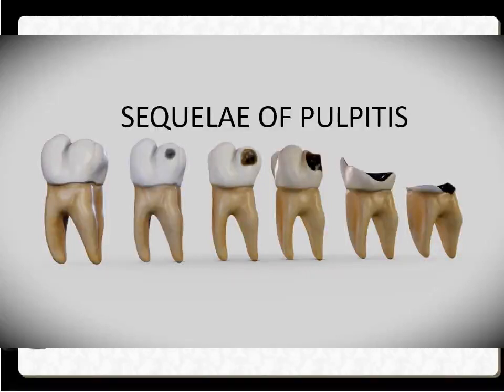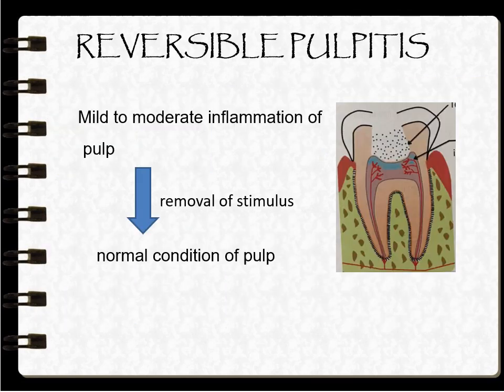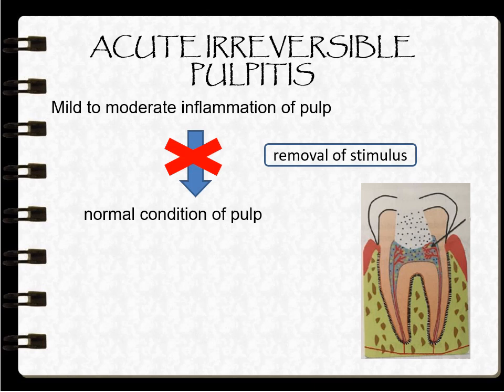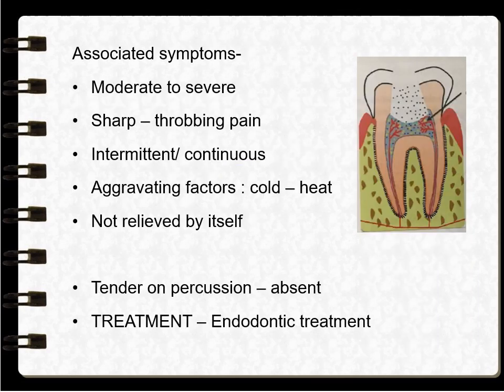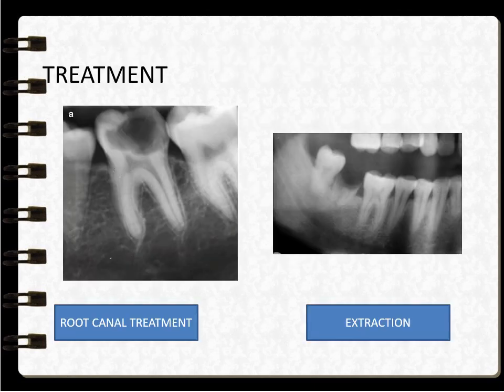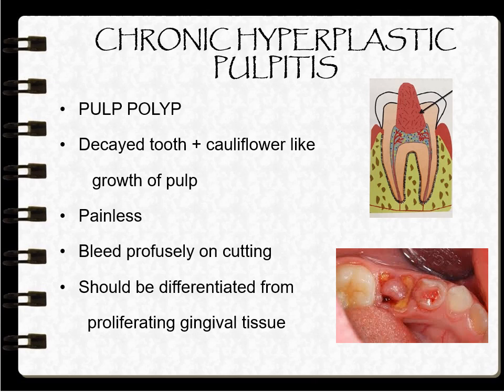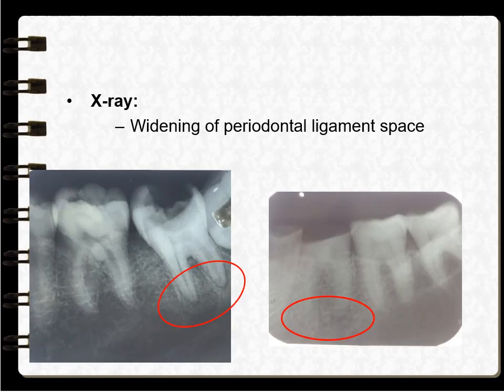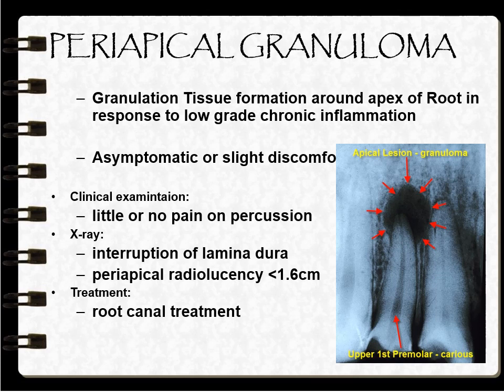Sequelae of Pulpitis Part 1